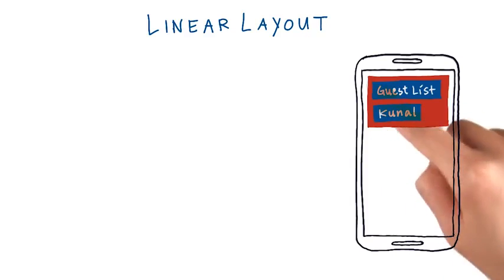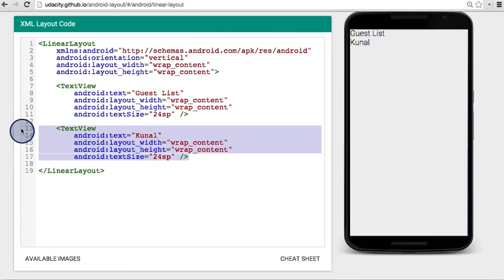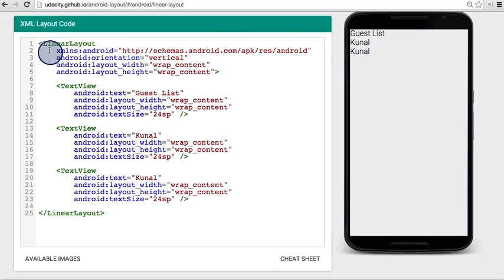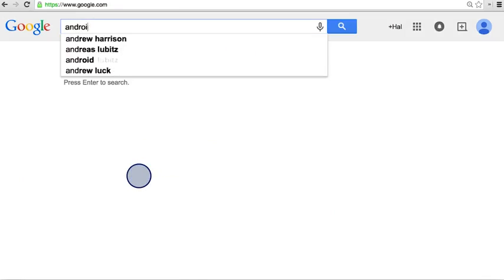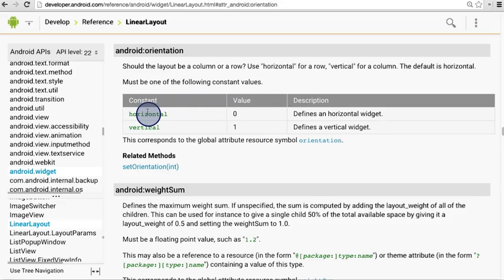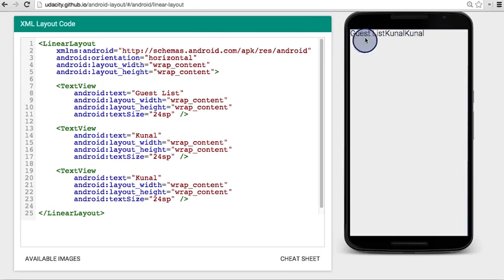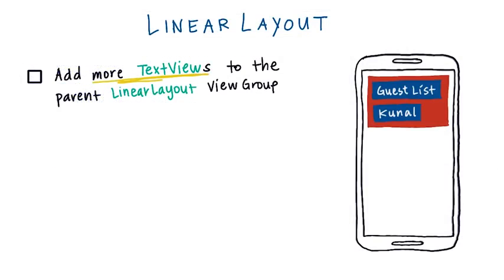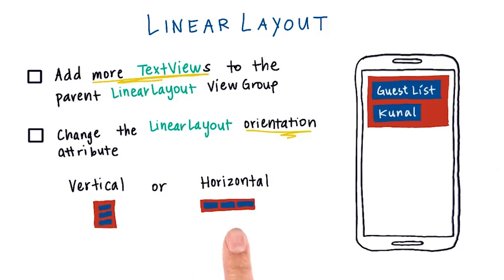مبادرة المليون مبرمج Android#ٍس5 LinearLayout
مبادرة المليون مبرمج Android#ٍس13ج2   Relative Layout

مبادرة المليون مبرمج Android#ٍس14ج2   Relative to Parent

مبادرة المليون مبرمج Android#ٍس15ج2   Relative to Parent Solution